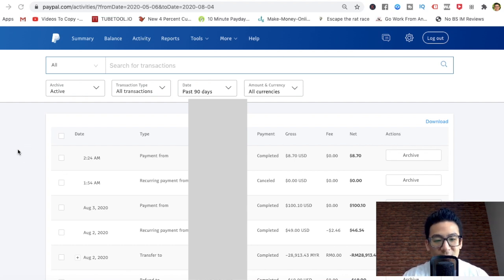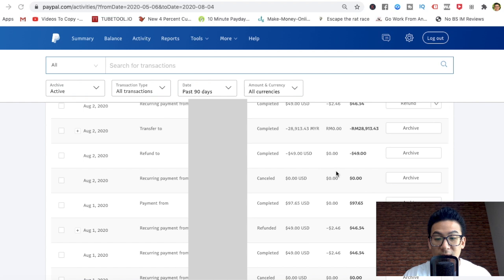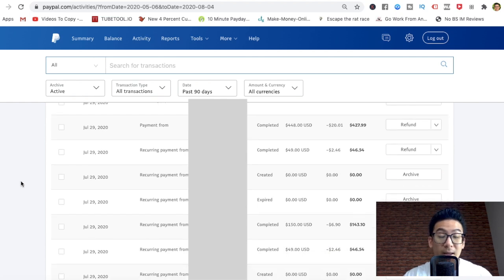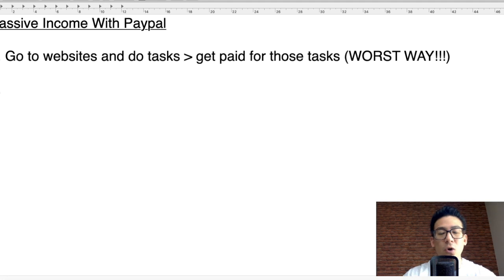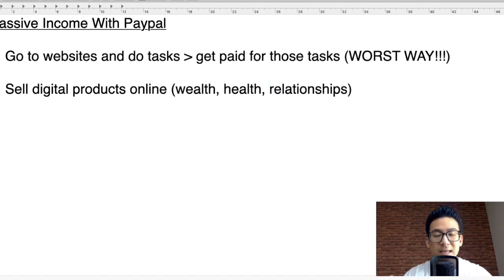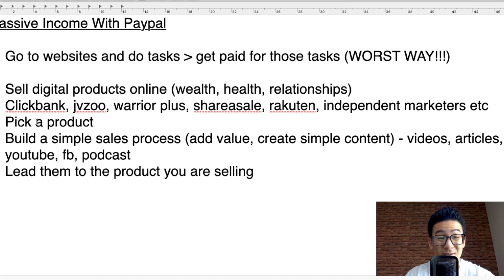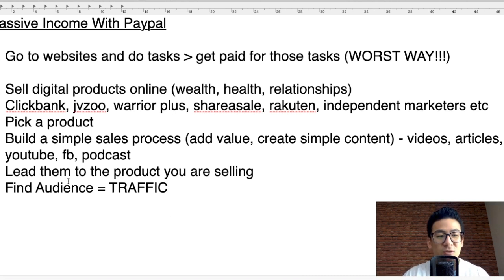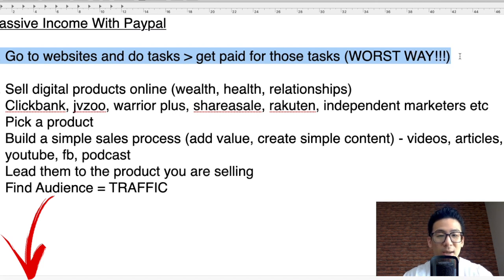How To Make Passive Income With Paypal - In 4 Steps!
how to make passive income with paypal *** Grab my 6 figure strategies HERE: ➡️

About:
This video is about how to make passive income with paypal. And it's NOT about doing all these micro gigs that pay your pennies on the dollar. Please stay away from strategies like that if you really want to earn decent income. Otherwise you'll just be wasting your time. Why earn 10 cents per action when it could be 100 times more than that - when done correctly? You'll learn that in this video.